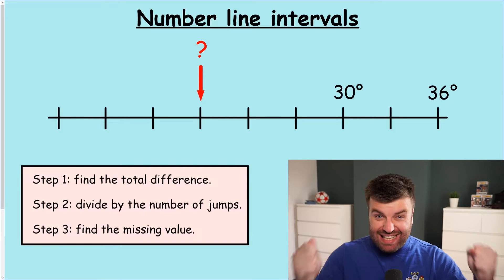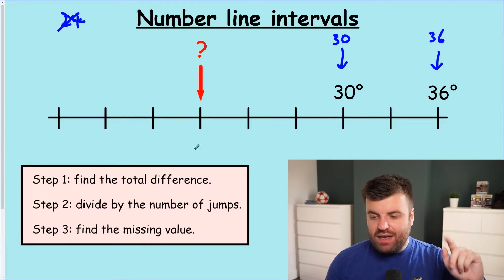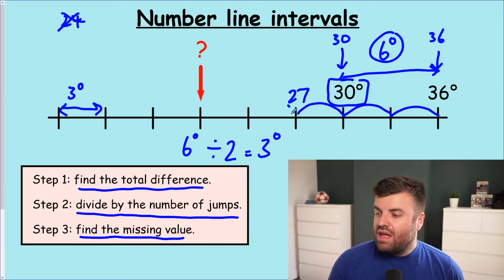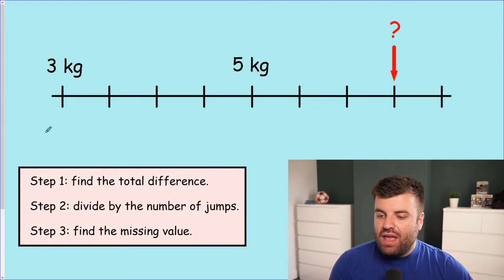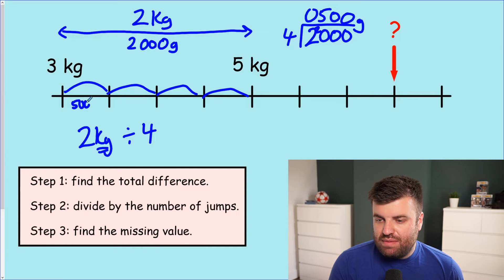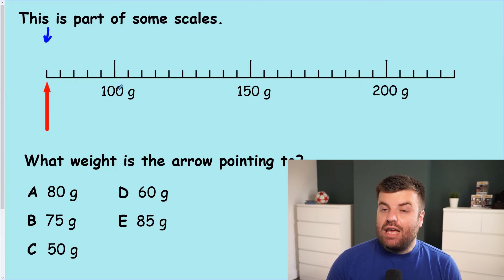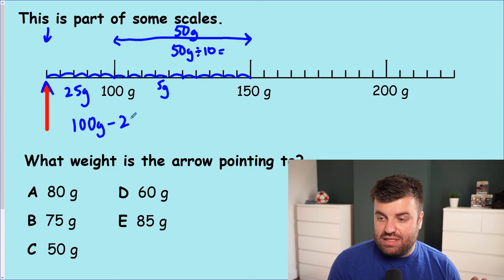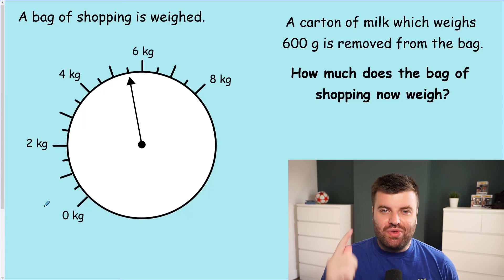Kent Test Prep 2023 - Reading Scales (Day 10)